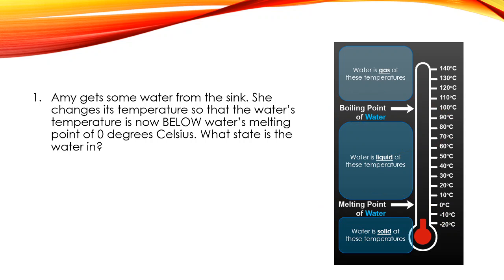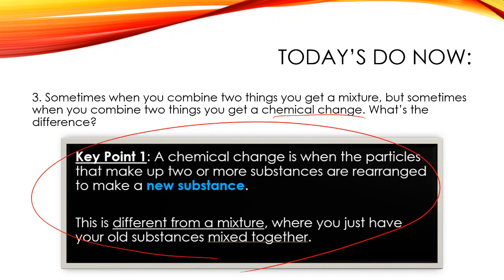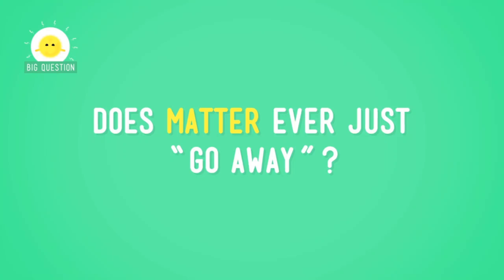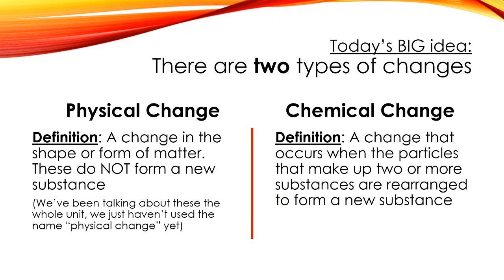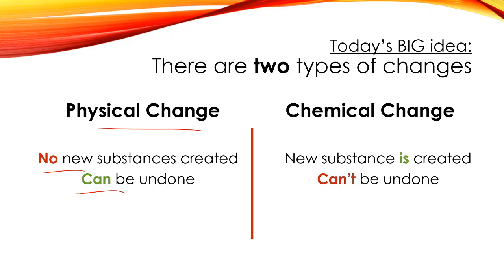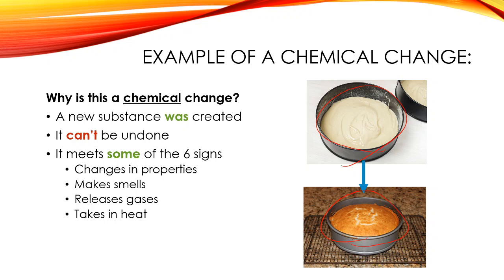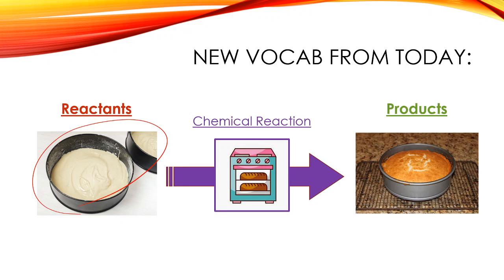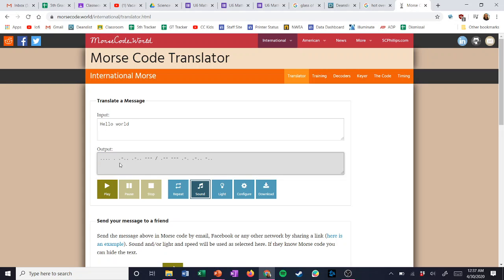U6L11 Types of Change Video Lesson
Unit 6 Lesson 11 all about the two types of changes we see in Chemistry. We've already talked about most of these ideas but haven't been using the proper vocabulary... let's fix that!